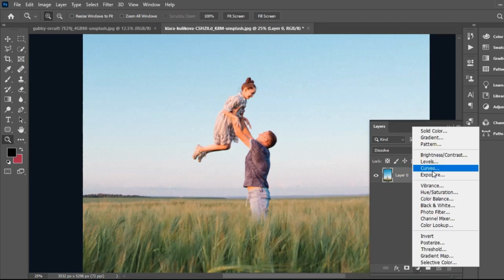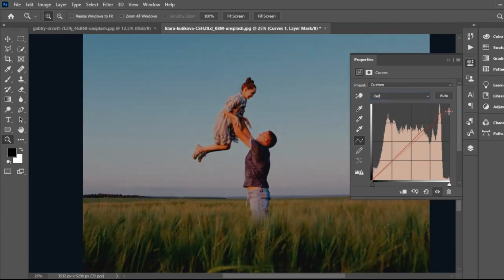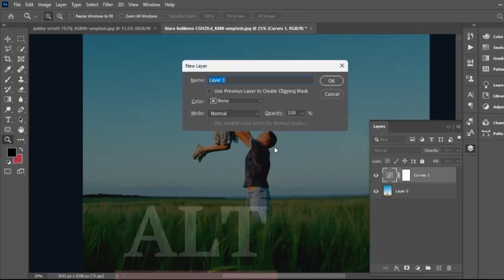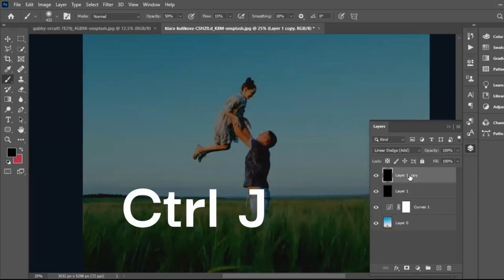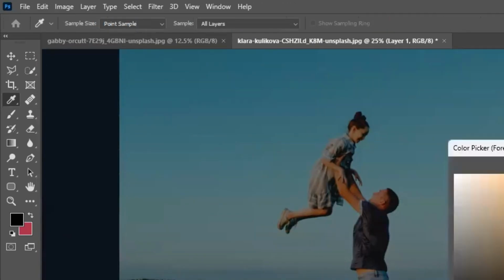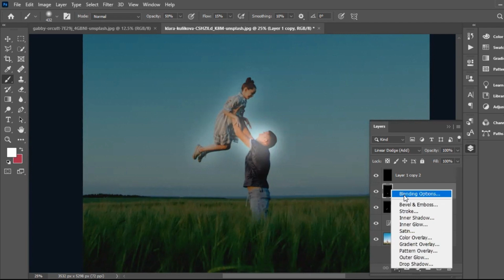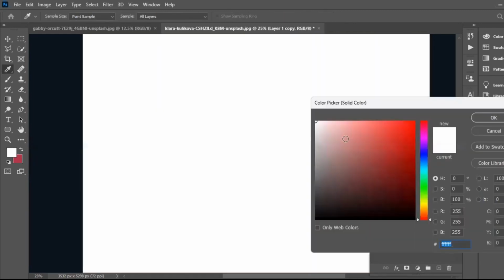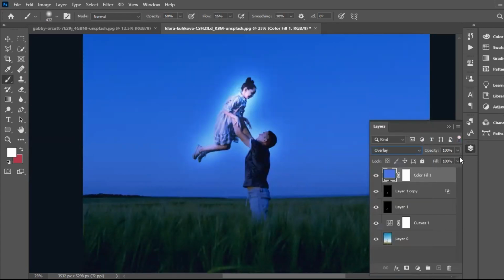Glow Effect Photoshop Tutorial for beginners | Glowing effect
Welcome back we are going to discuss how to create a glow effect Photoshop tutorial for beginners and make a glowing effect in just under 3 minutes.